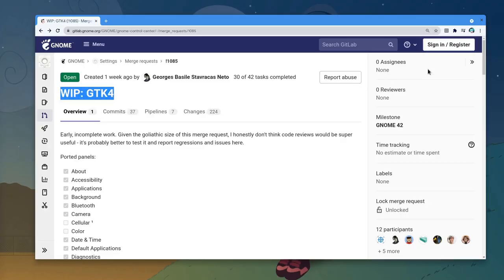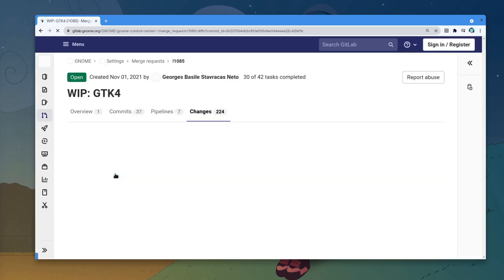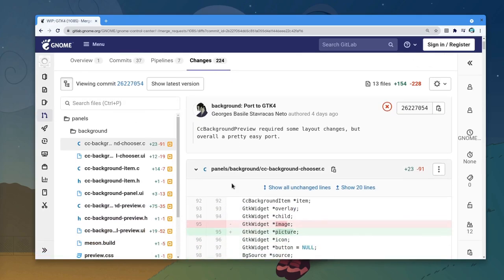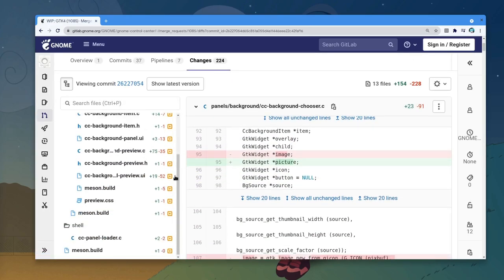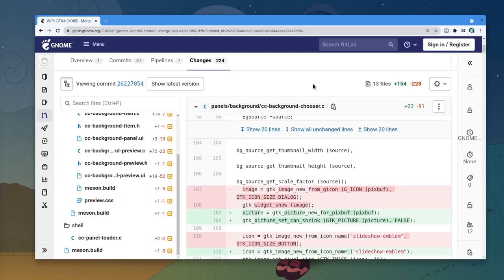Background Panel in GTK4 | GNOME 42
Porting in GTK4 continues in more Setting panels, and hopefully everything will be in place for GNOME42!

Music
Fate/Grand Order OST - Terminal